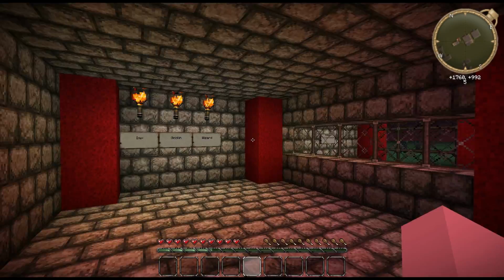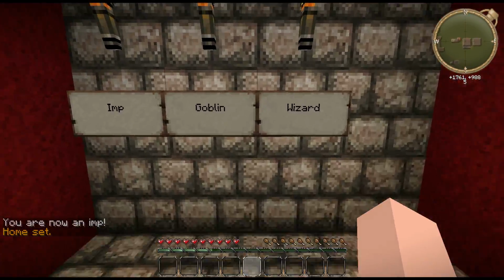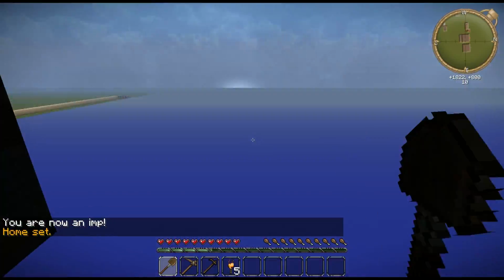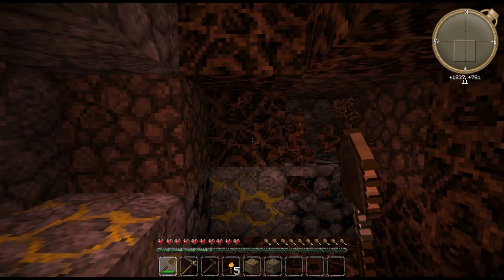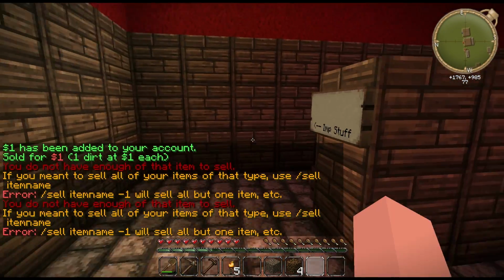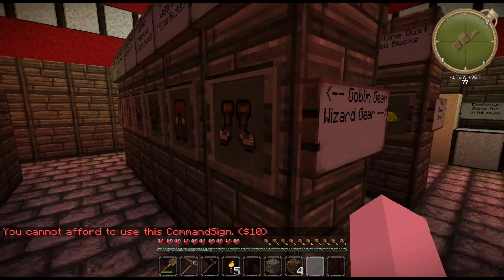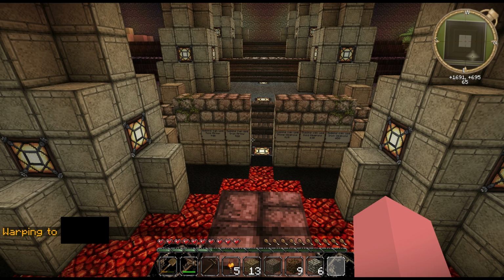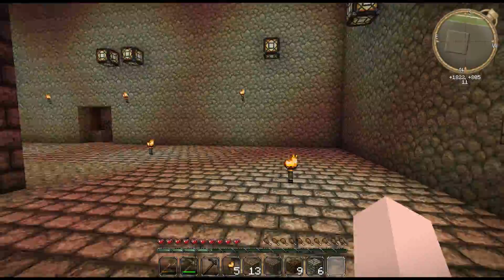MineKeeper Dev Log 1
Test 2: December 15 1PM